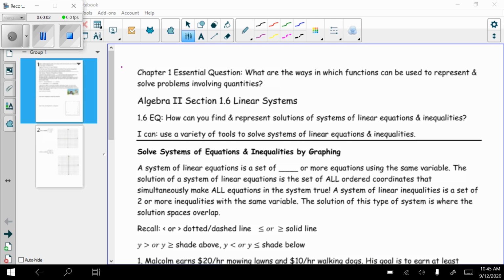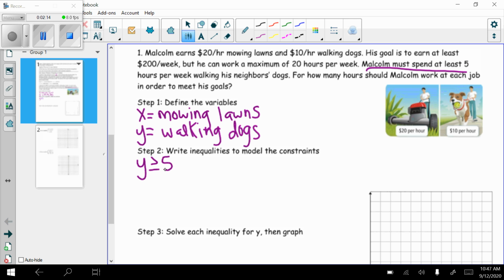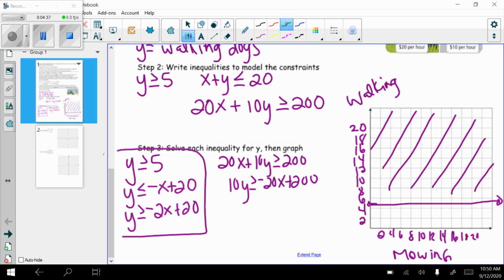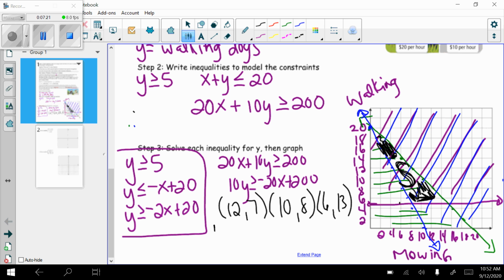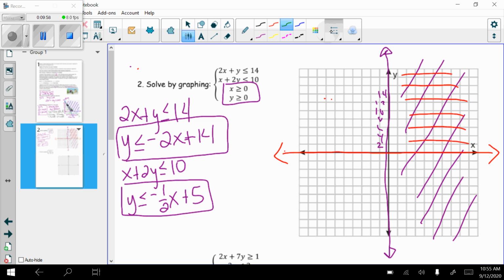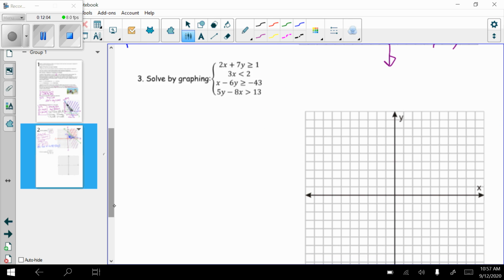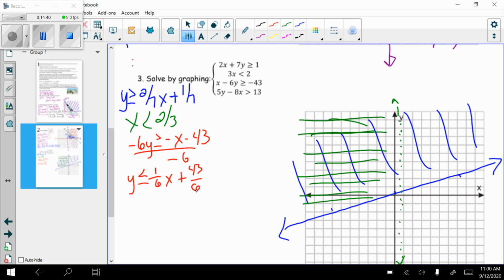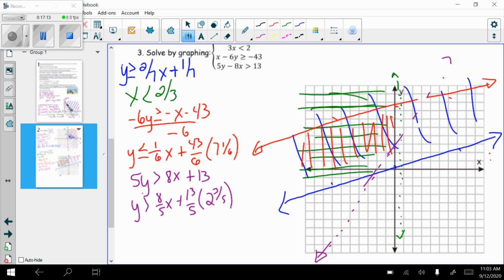A2 1.6 solve systems of inequalities by graphing recording